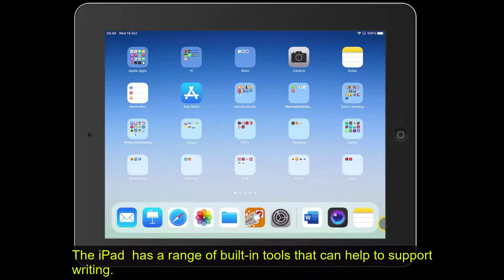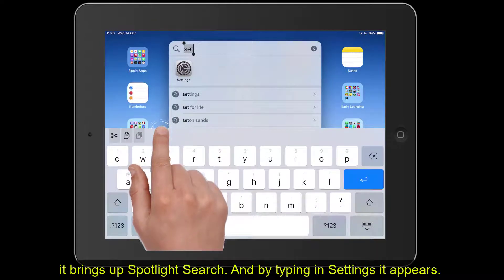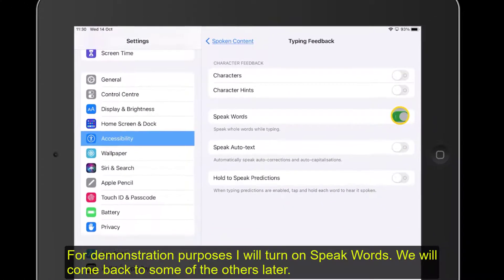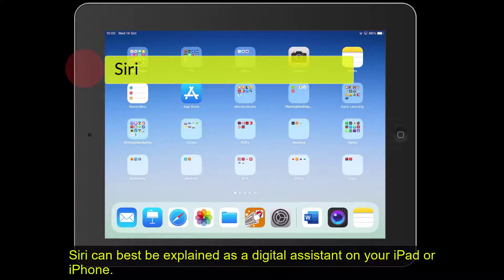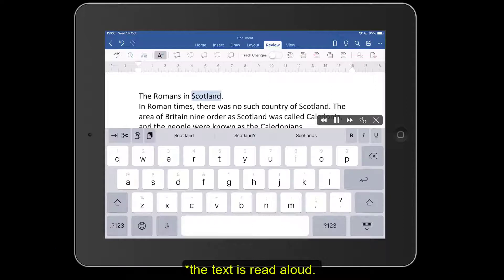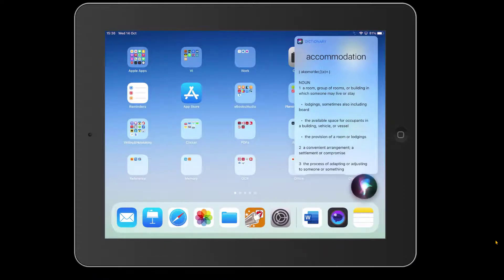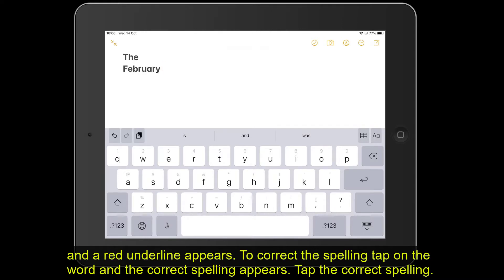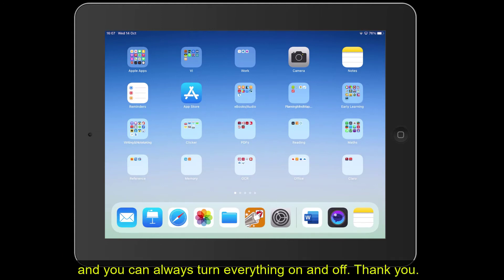Using the iPad to support writing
This video shows how the free built-in accessibility tools on an iPad can be used to support writing. Click on "Show more" for table of contents.

0:01:17 Typing feedback
0:05:37 Siri
0:09:32 Word prediction
0:13:27 Bluetooth keyboard
0:15:56 Check spelling